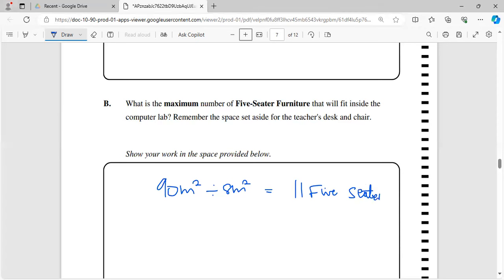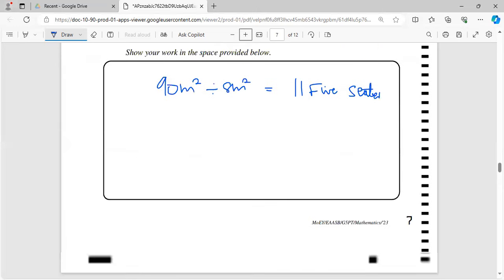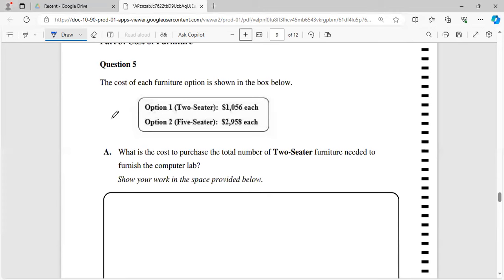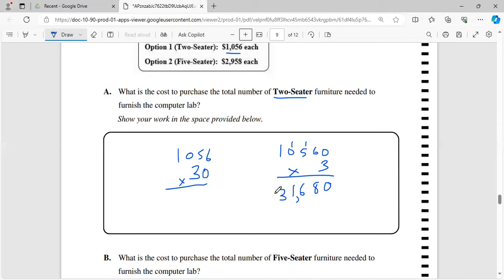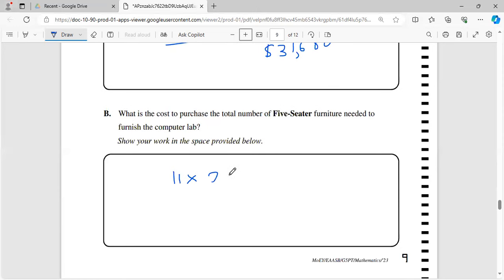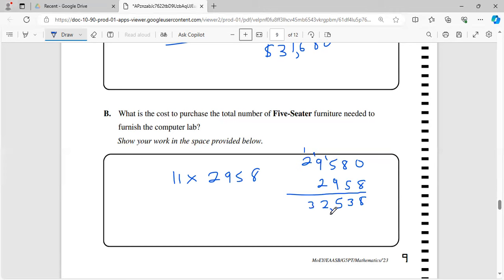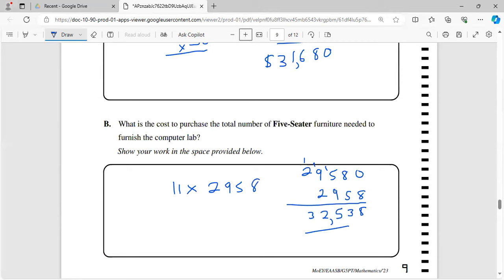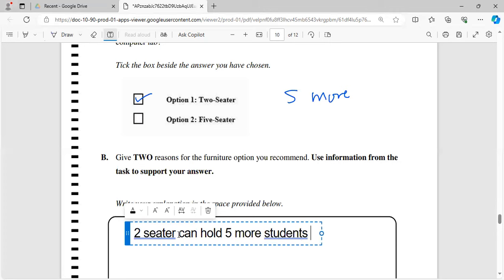Grade 5 and 6 PEP Performance Task PAST PAPER Solution